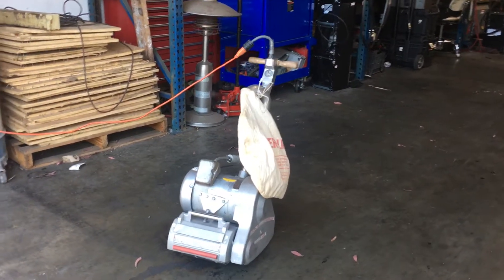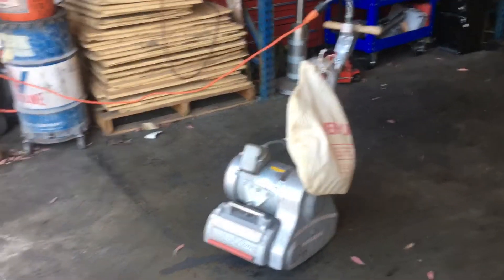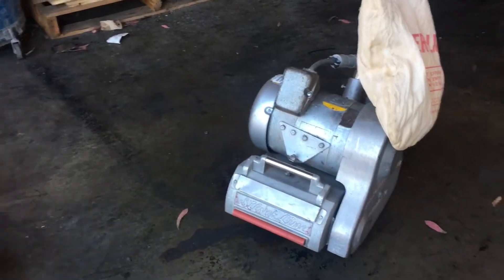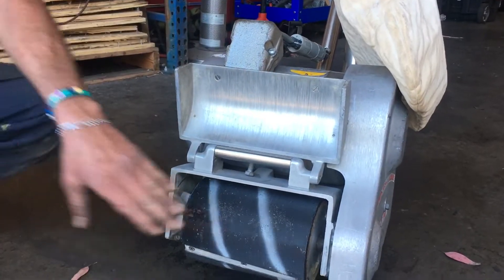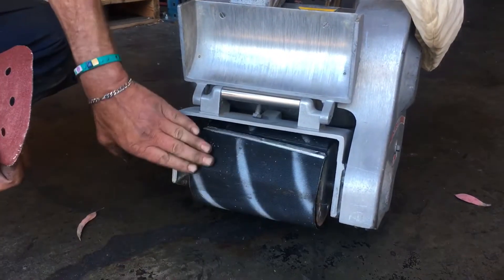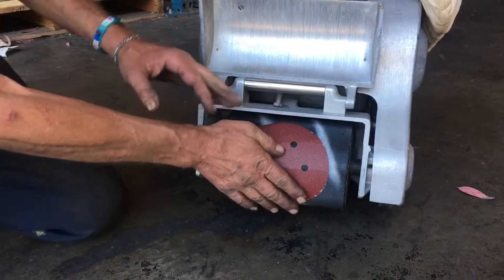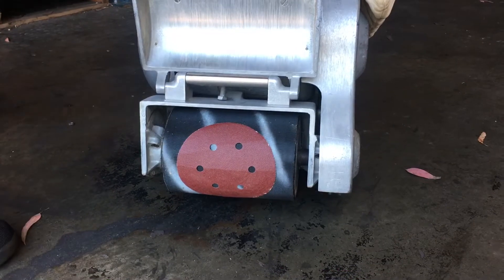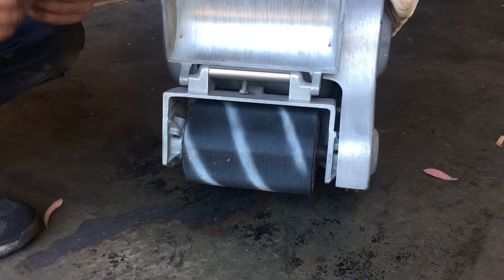Essex Silver Line 8” Hardwood Floor Drum Sander S-L-8 with Dust Bag